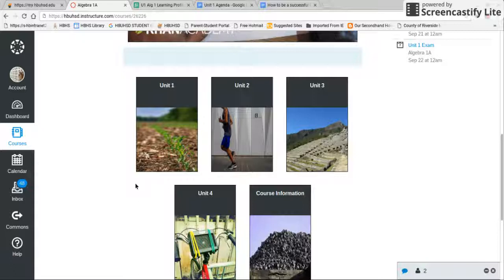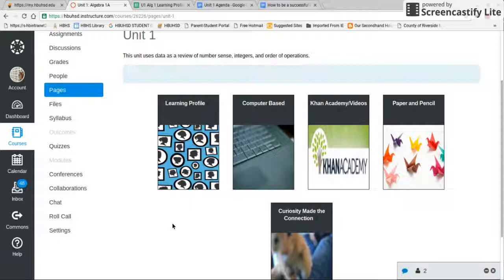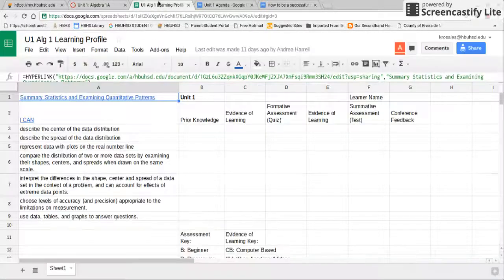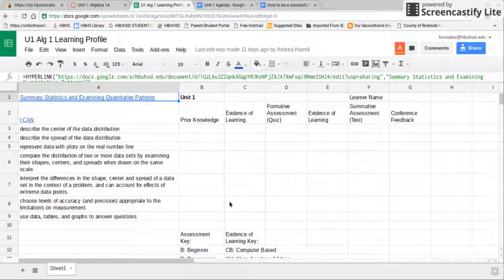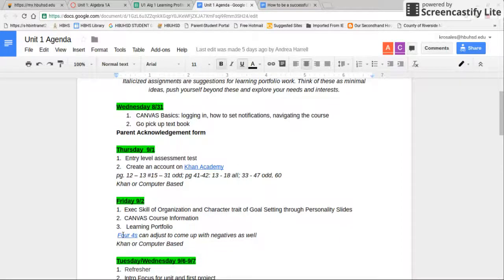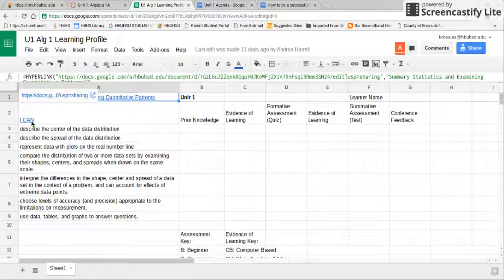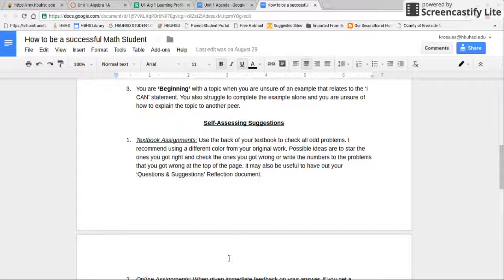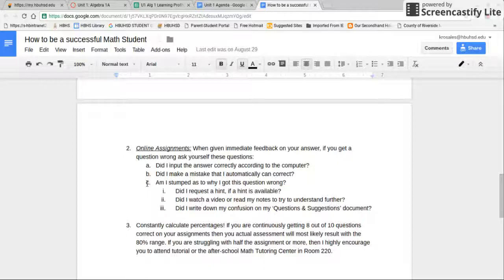How to Navigate My CANVAS Page & Learning Profile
The purpose of this video is to help students and parents be able to navigate through my CANVAS course and understand how to successfully complete their learning profile.